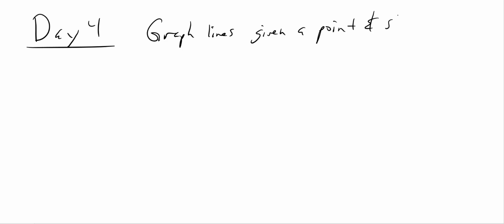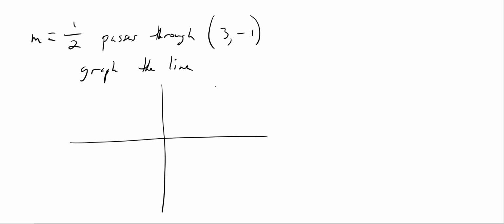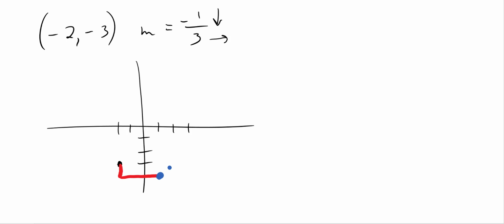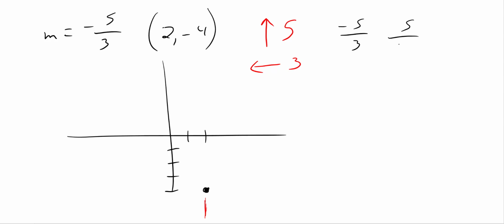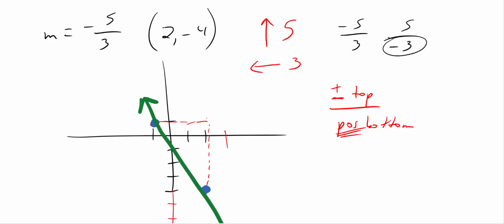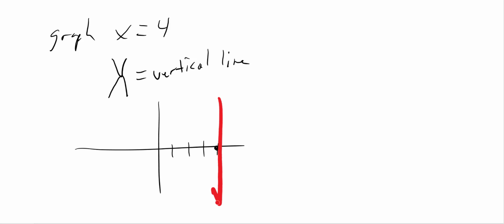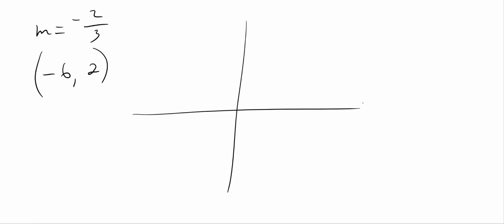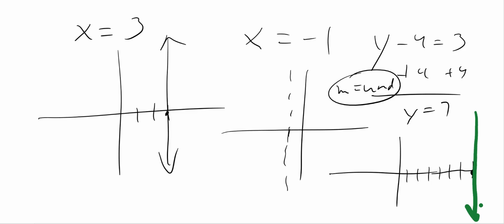M314 Ch 3 Day 4